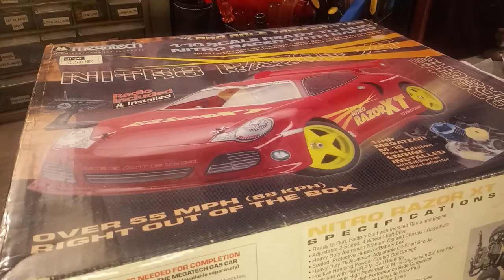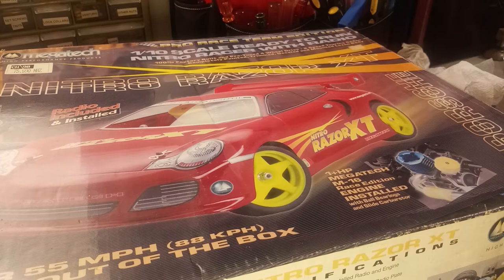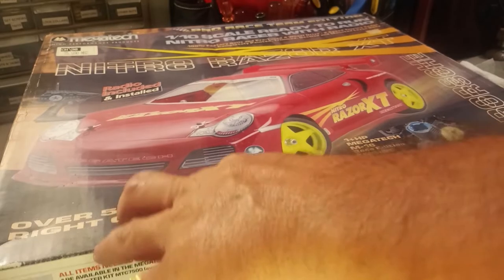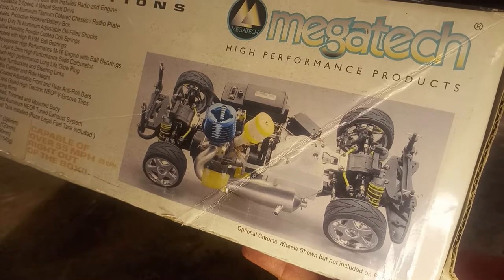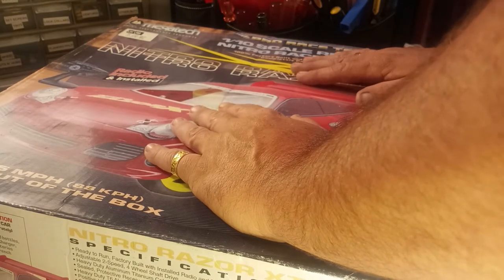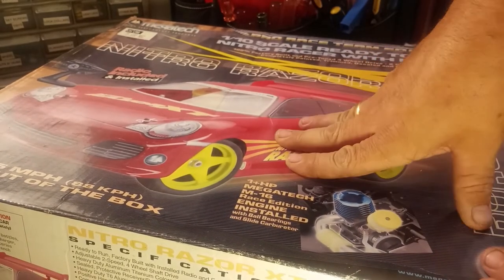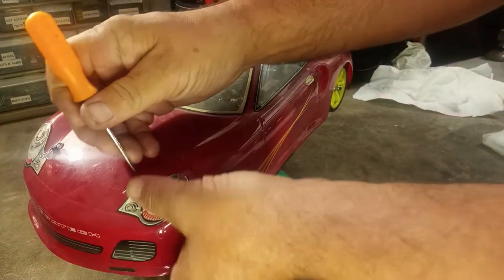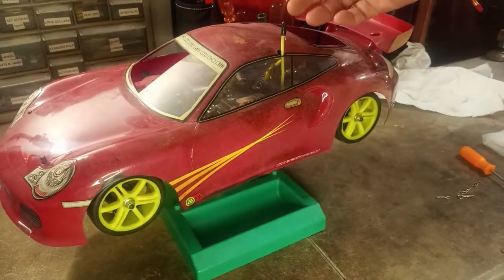Are we going to take a look at a Megatech Nitro Razor XT 1/10 scale nitro touring car Porsche body?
Will we?